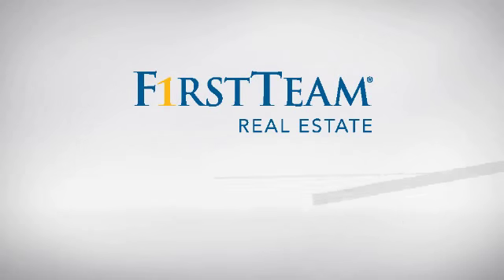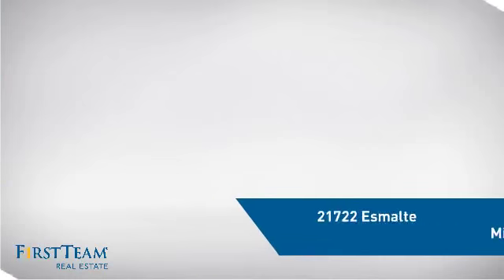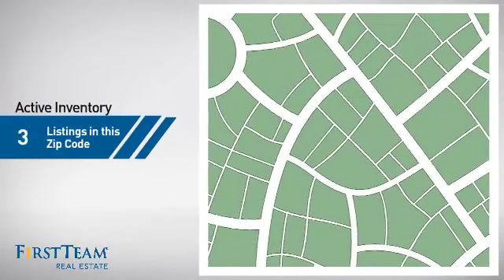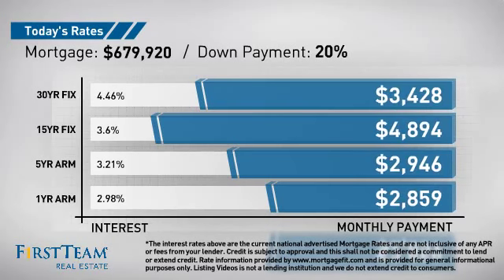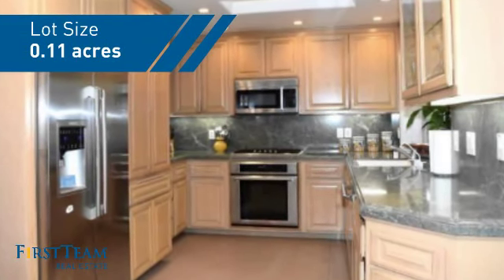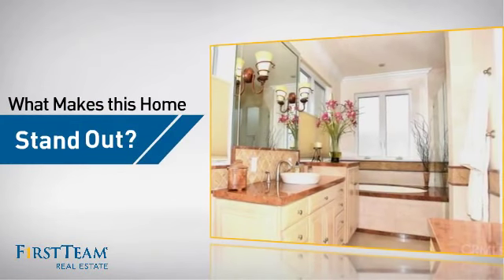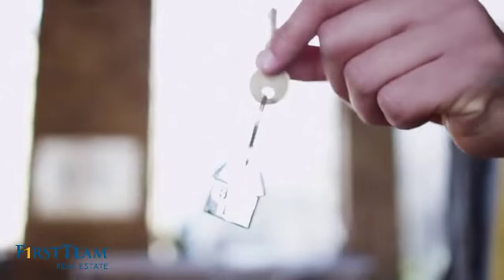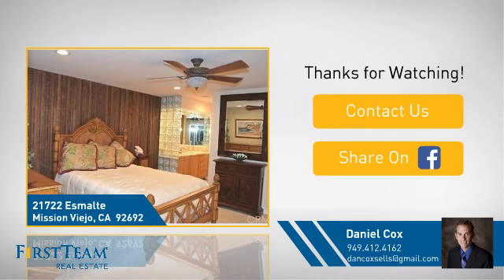21722 Esmalte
This stunning home offers an impressive entrance with vaulted ceilings,travertine flooring,custom iron work and a dramatic stone fireplace.  The impressive kitchen has upgraded granite counters,choice appliances,special fixtures,and rich cabinetry.From the kitchen you can enjoy the generous living space with a Great Room feel,that is both spacious and intimate.The master suite with a private deck, offers dramatic views, plenty of closet space, and a master bath one would only see in elite properties.  All 3 bathrooms are upgraded,with gorgeous fixtures,intricate tile work, and designer touches.The second master bedroom is located downstairs and has a private patio with access to the spa; perfect as a mother-in-law suite or guest room. The office has custom built in desks and a large deck with a view. The bonus room is unique, with a cozy fireplace, living room area, sink/fridge area,and a Murphy bed. The inviting yard has a fireplace,built in Bar-b-que and cooking counter, spa, and views of city lights,perfect for entertaining.With 5 bedrooms,3 full baths,3300 sq ft of living space and quality upgrades from a creative mind,this home has everything you need & everything you want,It is not only a comfortable home, it is a showpiece to be proud of.